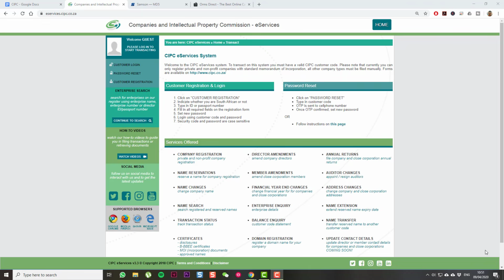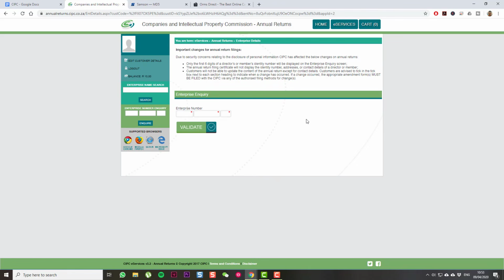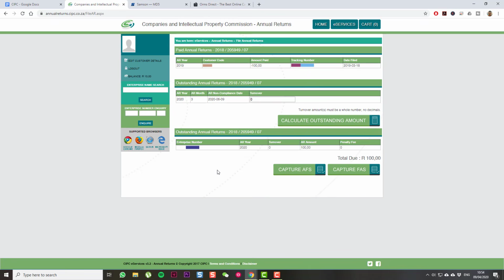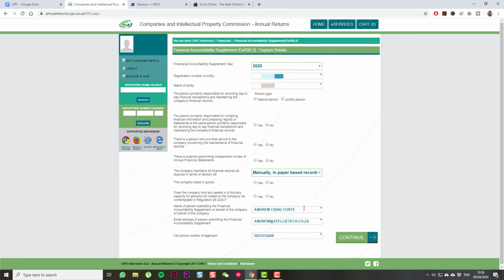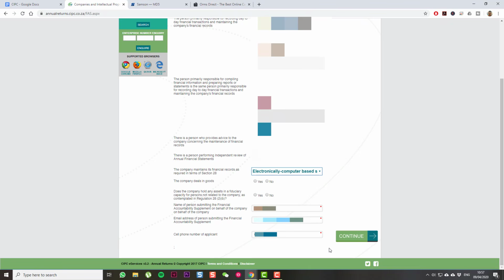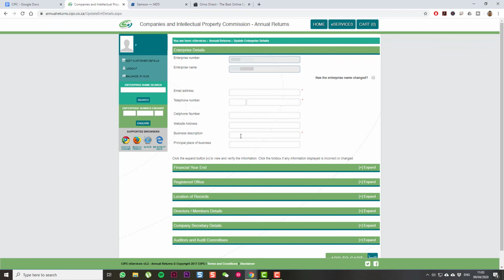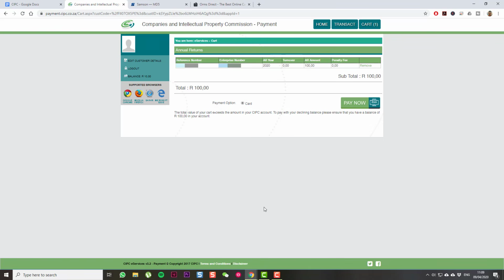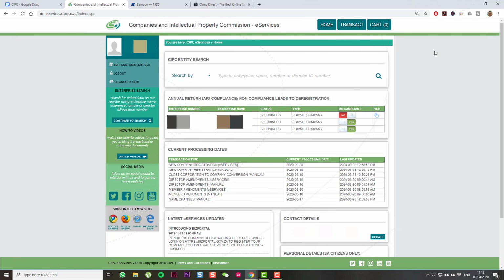How to File Annual Returns on CIPC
All companies (including external companies) and close corporations are required by law to file
their annual returns with the CIPC on an annual basis, within a prescribed time period. The
purpose for the filing of such annual returns is to confirm whether a company or close
corporation is still in business/trading, or if it will be in business in the near future.

Please make sure that you fill in all your information accurately and honestly.

Favorite Apps